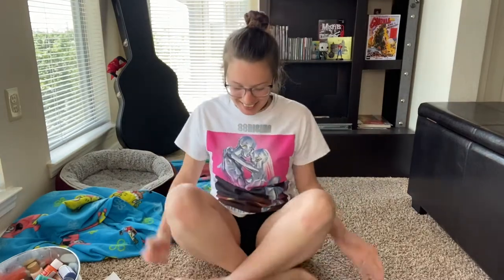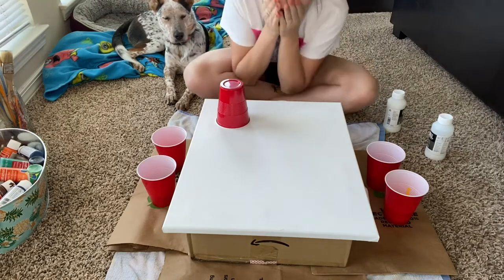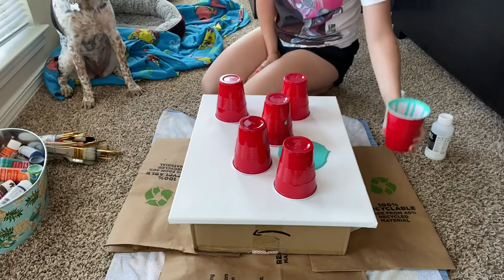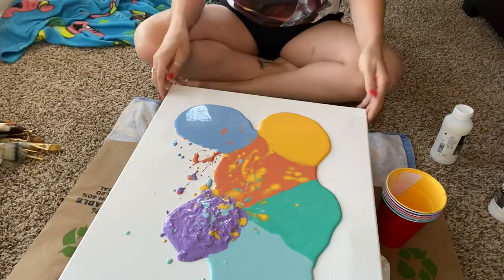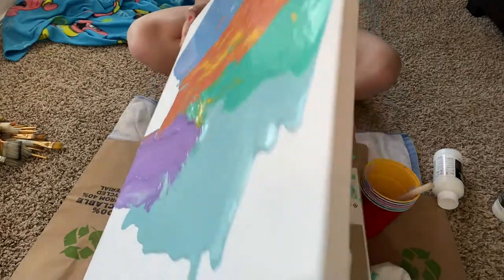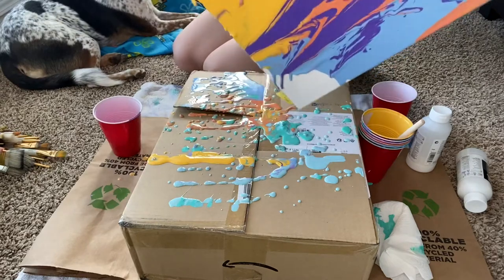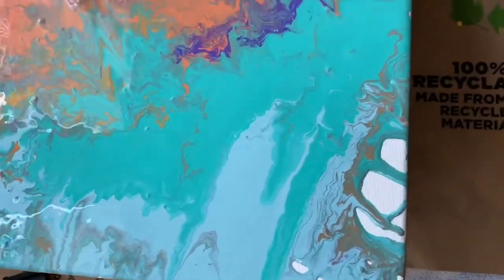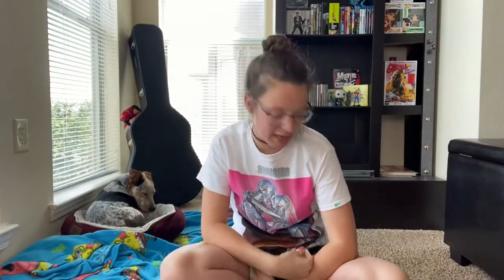Violently Shaking a Canvas & Saying “Cool” For 5 Minutes - ACRYLIC POUR!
watch me fail - once again - at acrylic pouring!

this video was super fun to make & you should totally try it out!